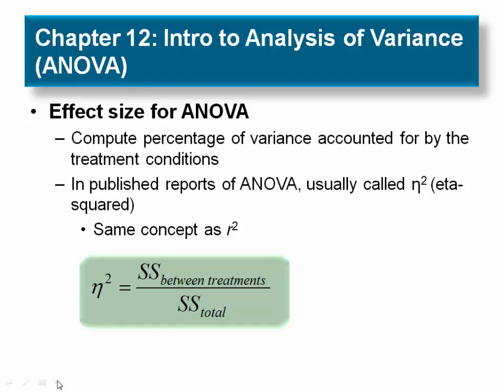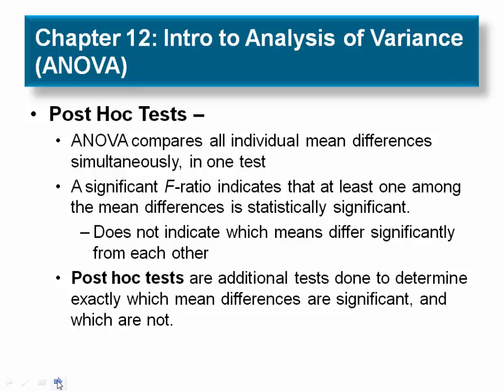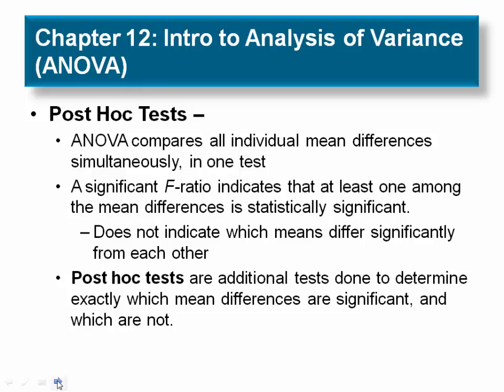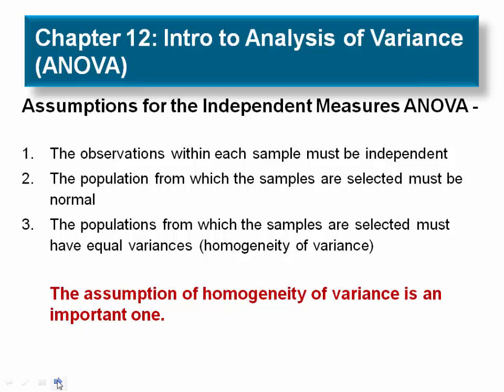PSYC295Chapter12EffectSize&PostHocTests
Introduces and explains ANOVA measure of effect size (eta-squared) and the concept and application of Post Hoc tests.